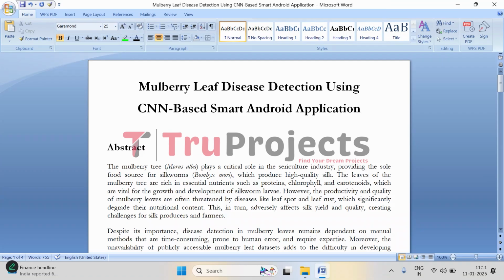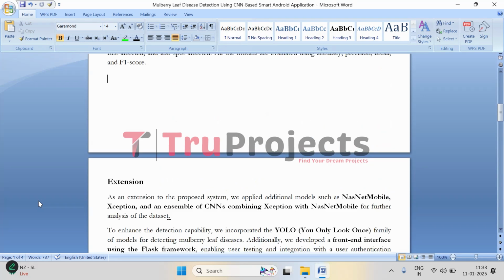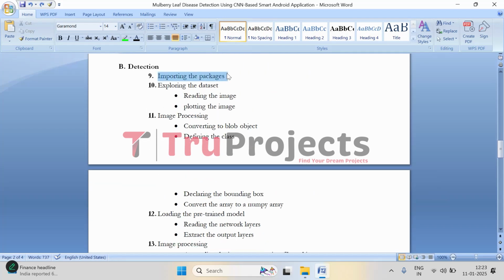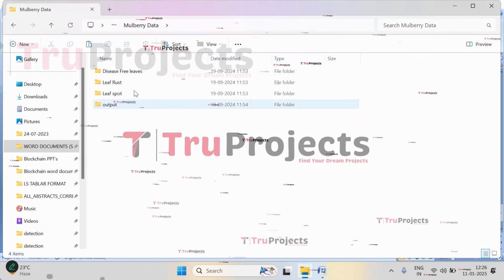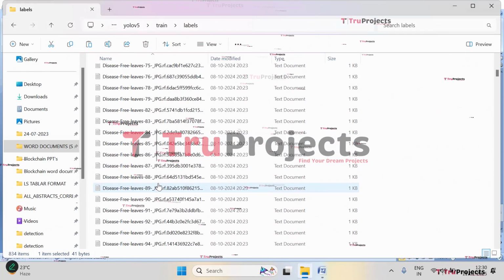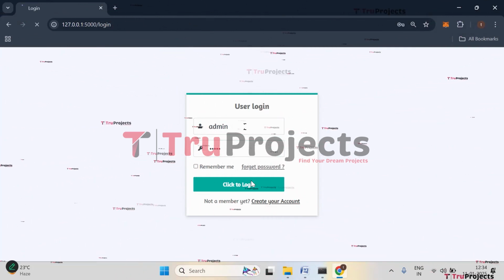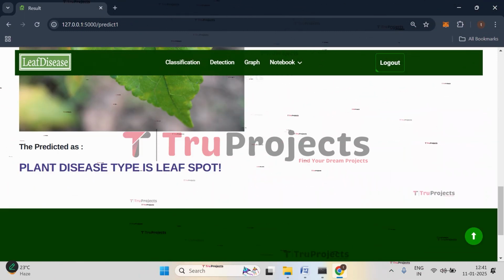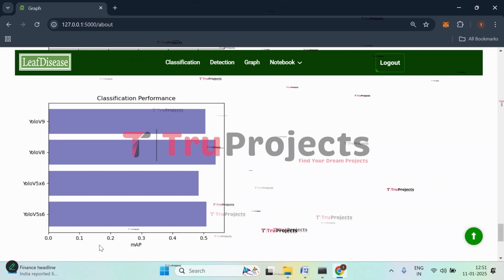Mulberry Leaf Disease Detection Using CNN Based Smart Android Application